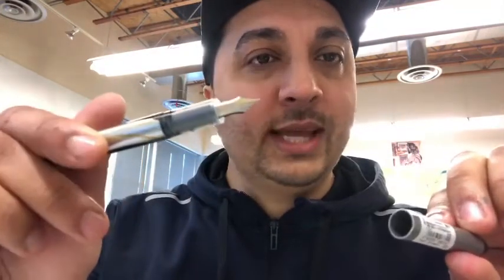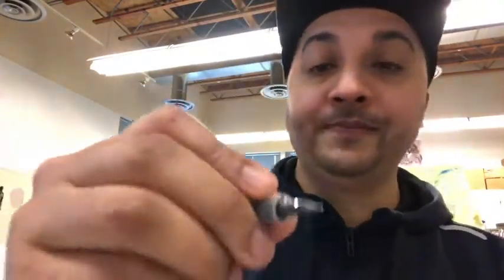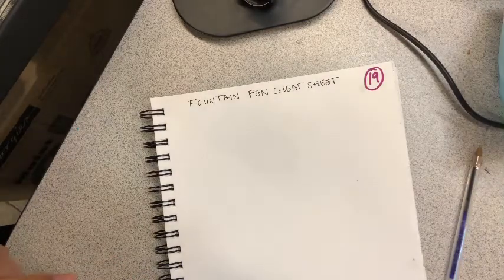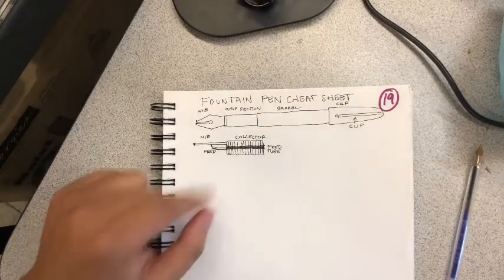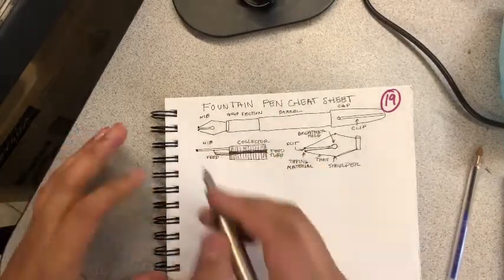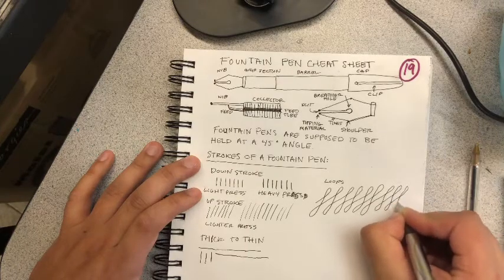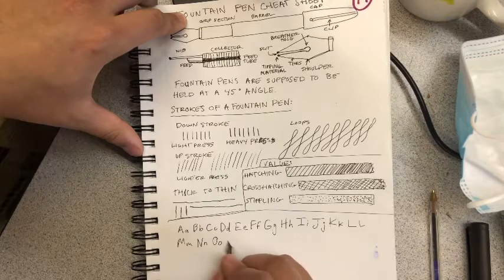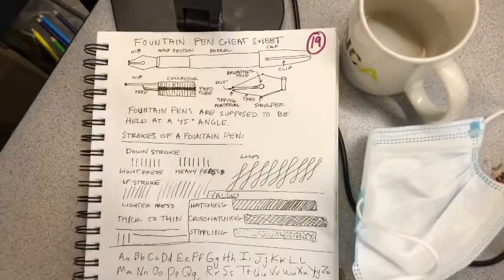Fountain Pen Cheat Sheet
How a fountain pen works and how to use them.